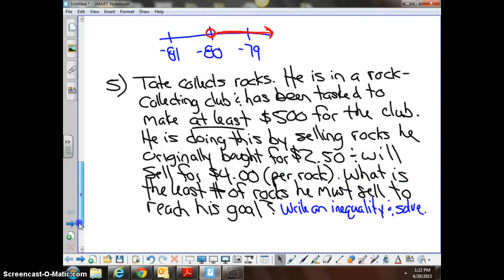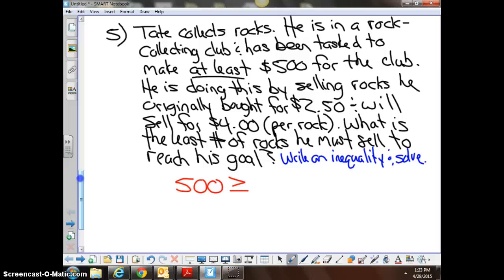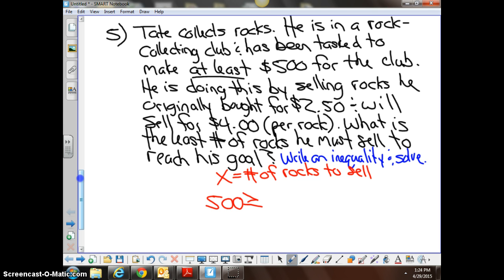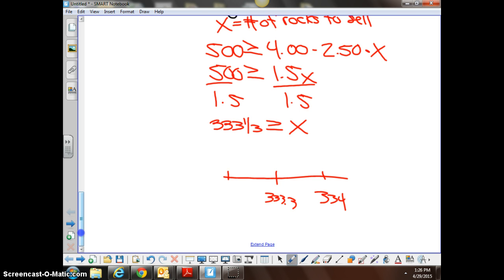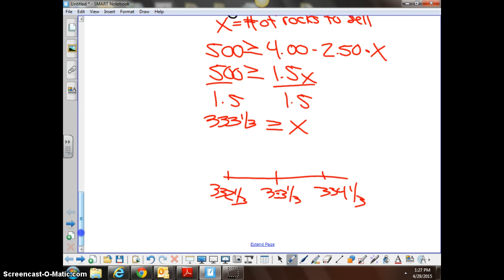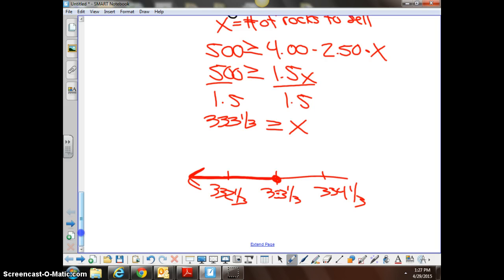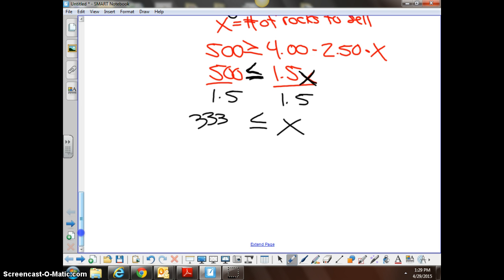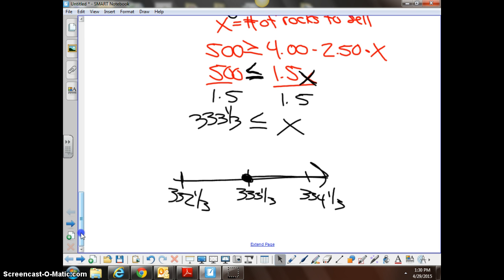11-4 Solving Inequalities #2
11-4 Solving Inequalities #2